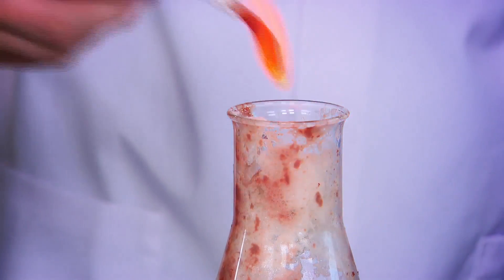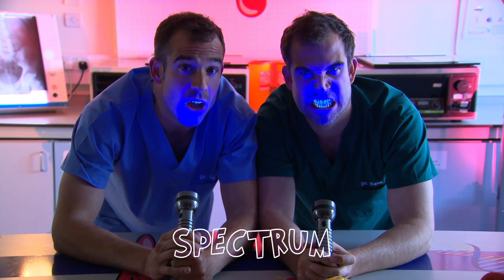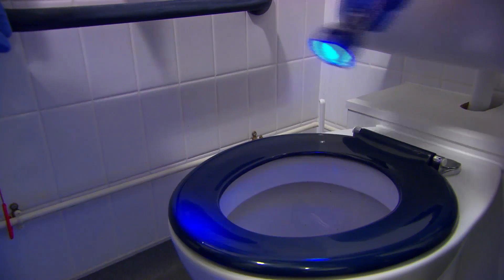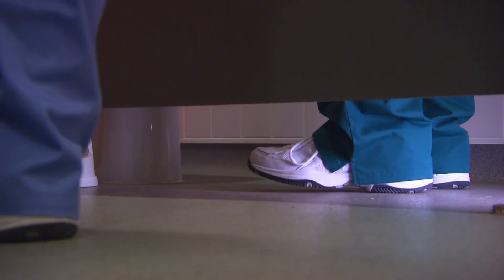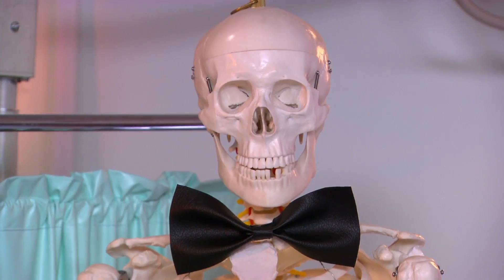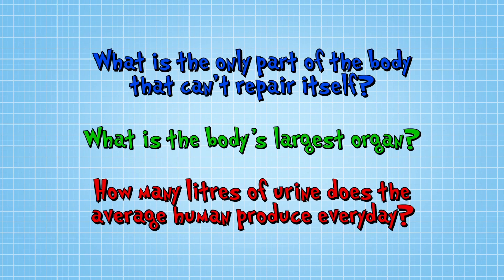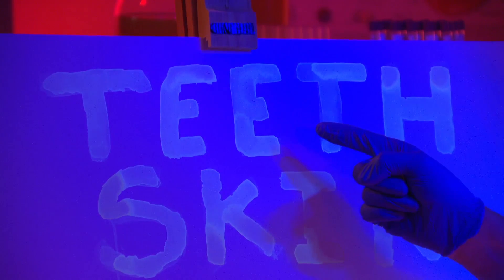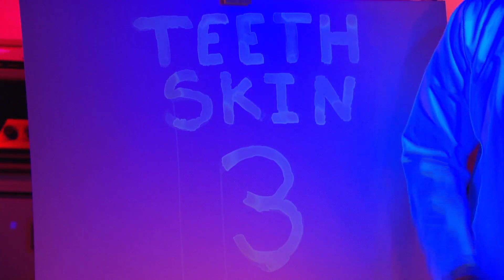Operation Ouch - Fluorescence | Body Facts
Watch this video to learn amazing body facts about wee!